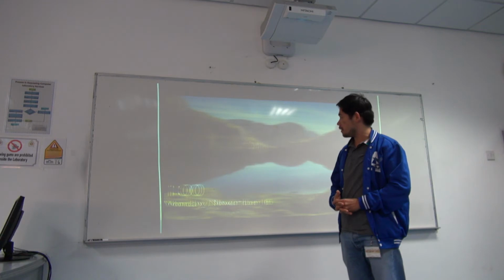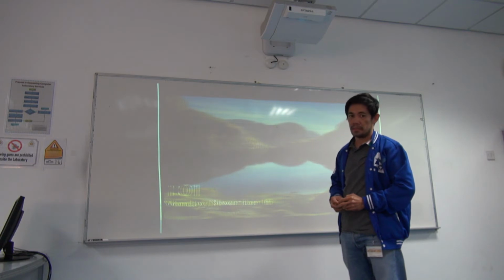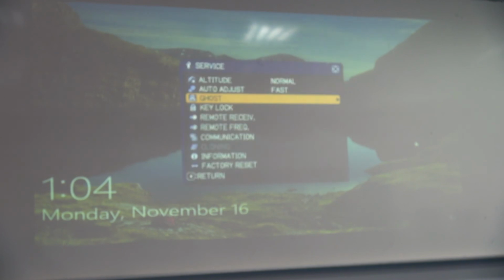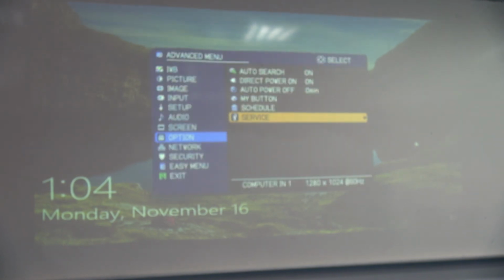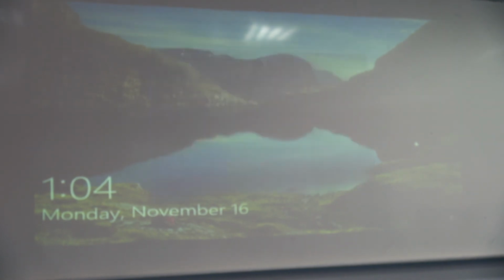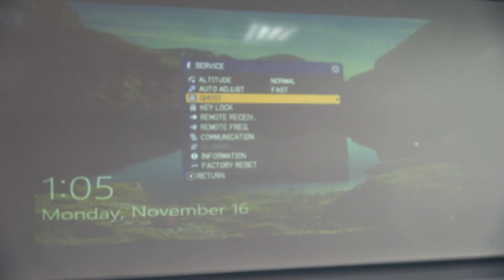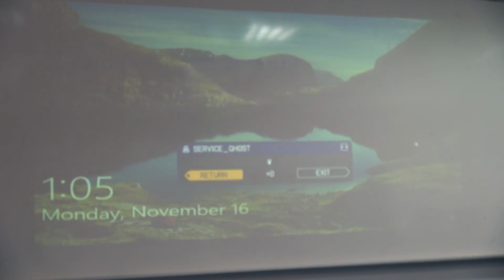Projector Ghosting- Hitachi CP-TW3005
For any help or assistance, you may send your concern at martealolor@gmail com